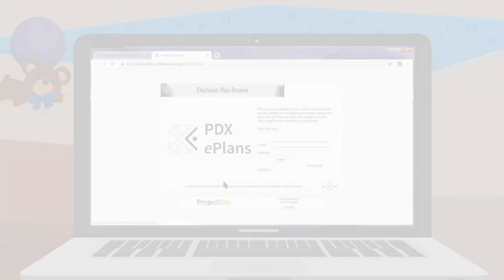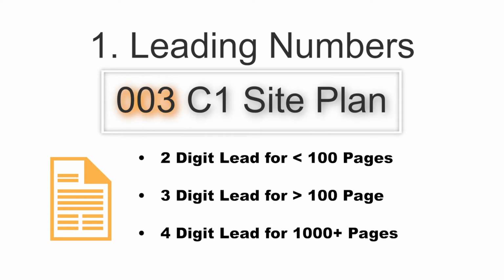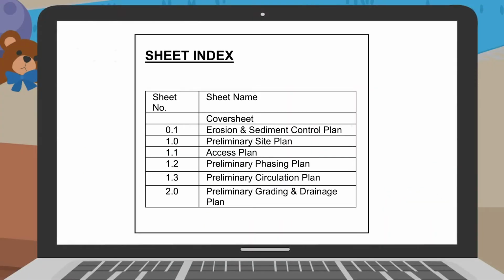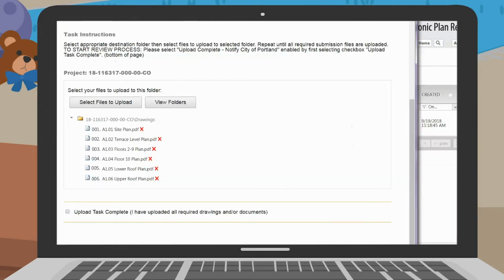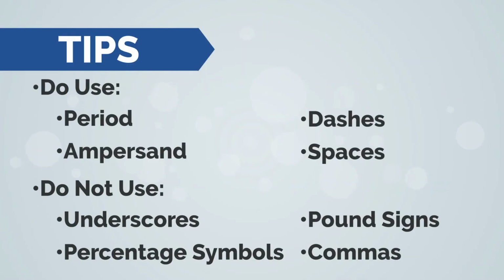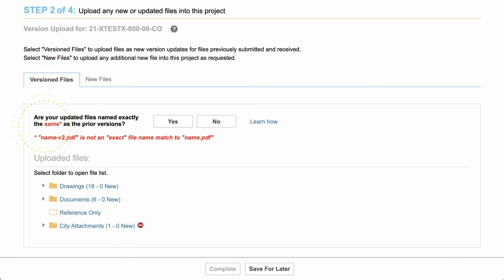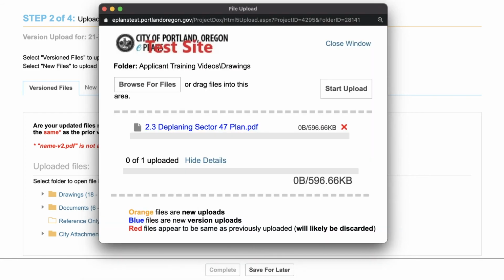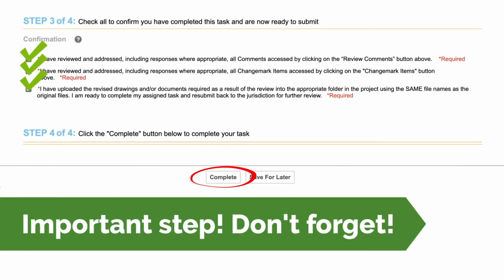File Naming Standards and Applicant Upload (ePlans)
►Closed Caption is available for this video. To move the position of the text on your screen, drag and drop the Closed Caption text to the desired area.

0:00 - Part 1: File Naming Standards
0:37 - File Naming Guidelines
1:01 - Leading Numbers
1:44 - Letter of Discipline
2:11 - Sheet Number
2:18 - Description
2:36 - How To Arrange Files in Order
3:23 - Naming Corrected Files
3:50 - Reviews and Resubmissions
4:39 - File Naming Tips
5:14 - Part 2: Applicant Upload
5:13 - Lean how Videos
5:51 - Applicant Upload Task eForm
8:11 - Upload in Files Tab

Applying for a permit online? In this video, you will learn the file naming standards required to upload drawings/documents and get started with your first project on the City of Portland ProjectDox ePlans Website.

More on Portland Development Services: portland.gov/bds